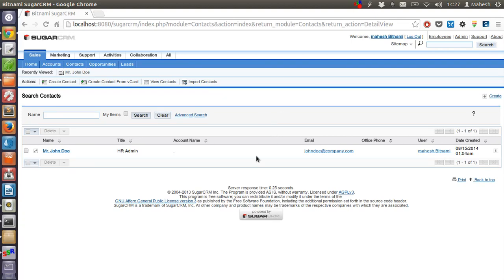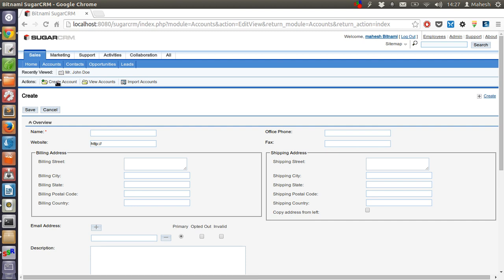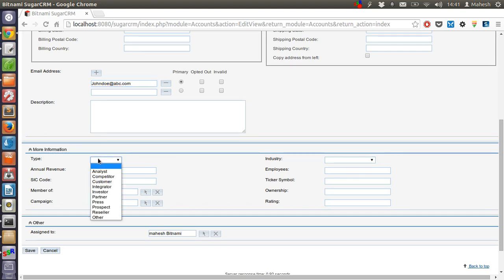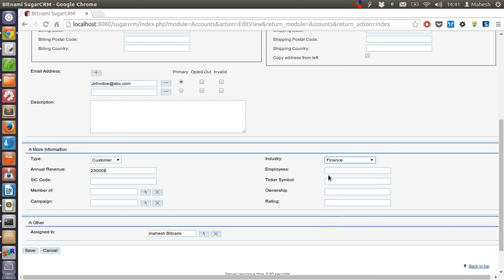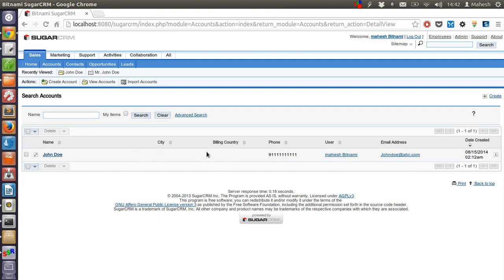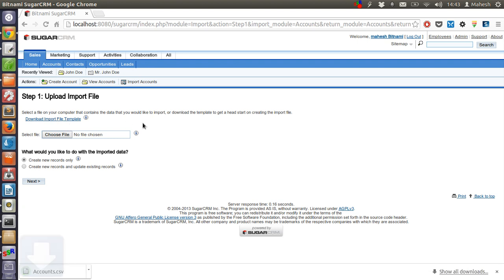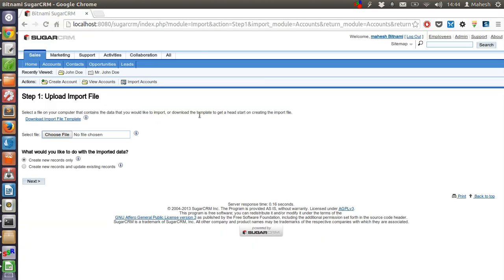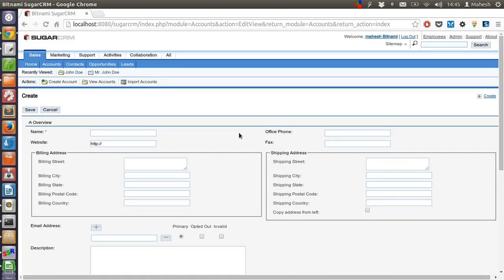SugarCRM Accounts Management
Learn how to use and manage SugarCRM accounts. Learn How to Create Accounts in SugarCRM. Learn how to Management of accounts in SugarCRM.